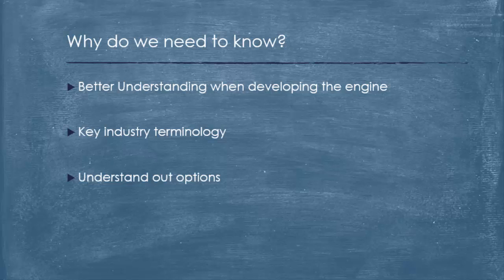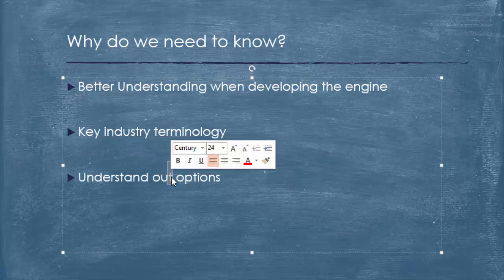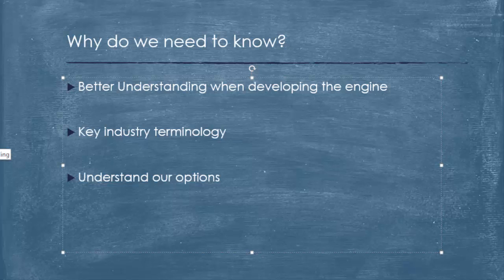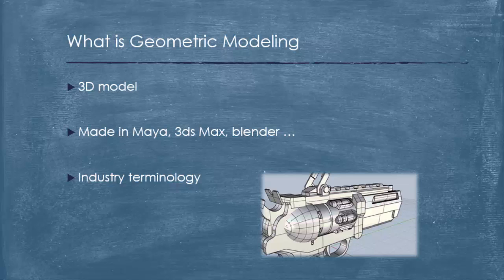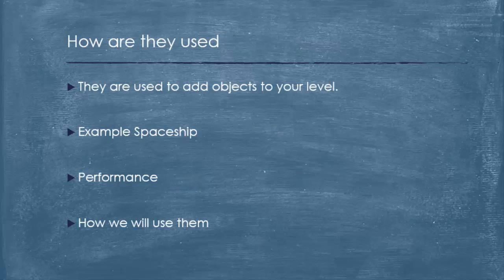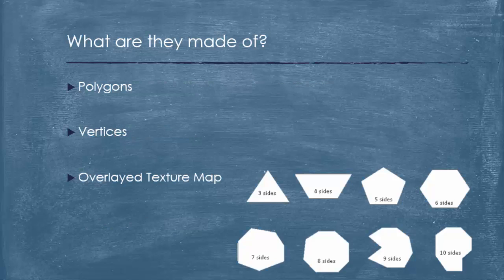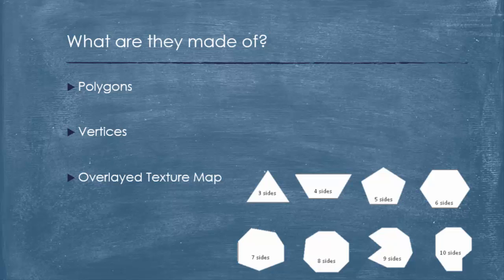3D Game Engine Devlopment Theory: Geometic Modeling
In this episode i will talk about the use of Geometic modeling in games and how we will recreate this.